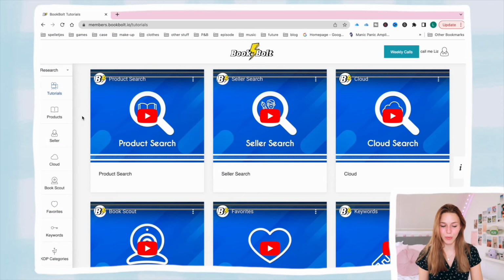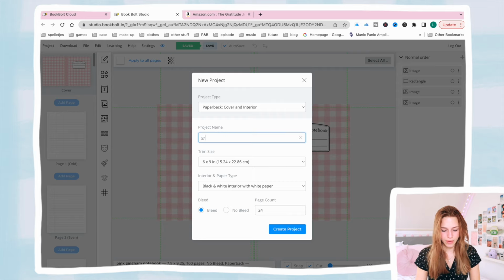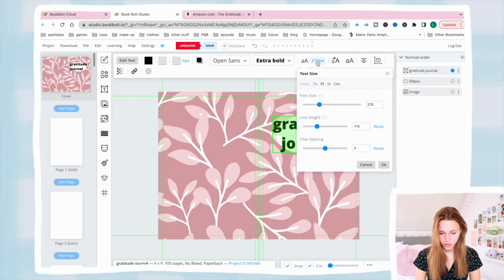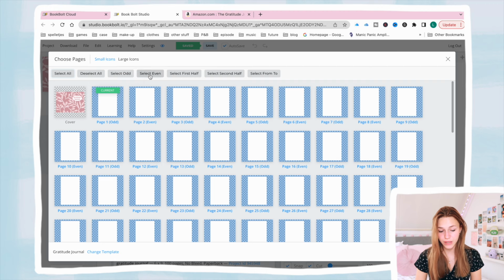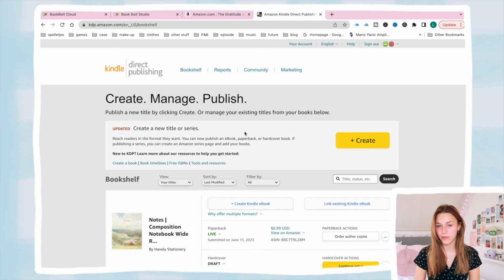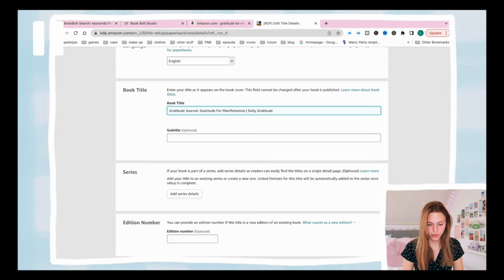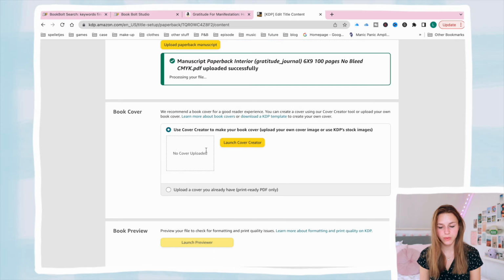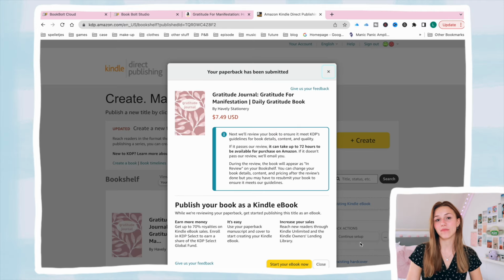how to make easy money online 2023 ✨ *Book Bolt tutorial*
in this video: how to make easy money online 2023 ✨ *Book Bolt tutorial*! today I'm gonna show you a beginner Book Bolt tutorial. with Book Bolt you can make easy money online in 2023. it's so incredibly easy and you can decide how much time and effort you want to put into it. this is a really fun side hustle if you're creative but you don't have to be. check out the links below and don't forget to use my Book Bolt discount code :)

sell the books on kdp amazon

Ledin: lizanne15 & lizanne20
Rihoas: Lizanne
Book Bolt: callmeliz

✩ Q & A ✩
I use Final Cut Pro X to edit them and I use photoshop and Lightroom for the thumbnails